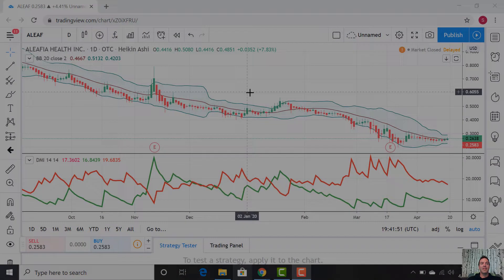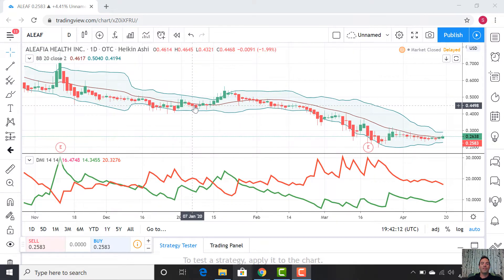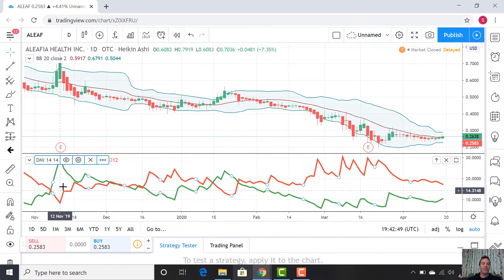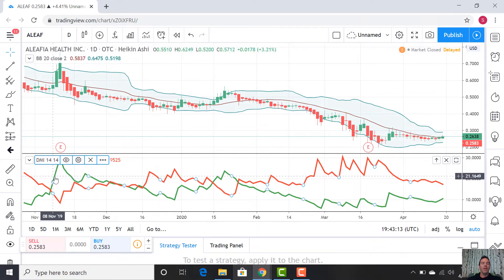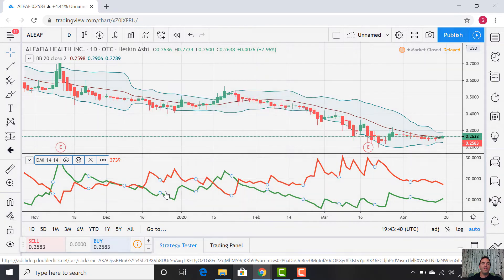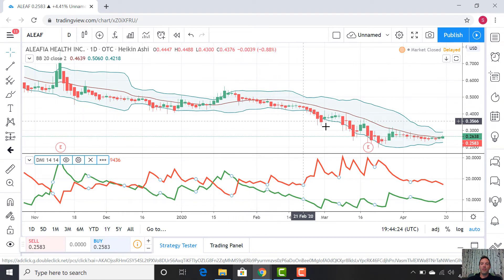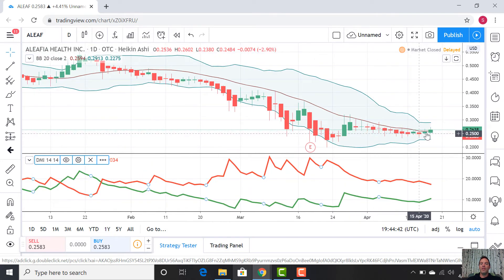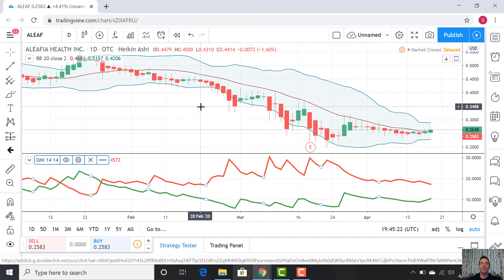Marijuana Stock Investment Opportunity: Aleafia Health (ALEAF) - Technical Analysis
Is Aleafia Health (ALEAF) a good marijuana stock investment?

We evaluate Aleafia (ALEAF) using the DMI (directional movement indicator) and bollinger bands to find trading opportunities in Aleafia Health's pricing chart. Is something hot coming soon? Trading is fun.

Visit cannin.com to learn about the best marijuana stock and best hemp stock investment opportunities. We’ll help you find the best marijuana stocks and best hemp stocks to buy for long-term profit.